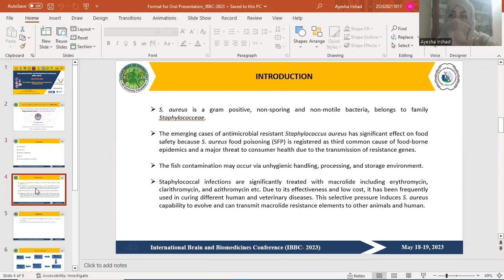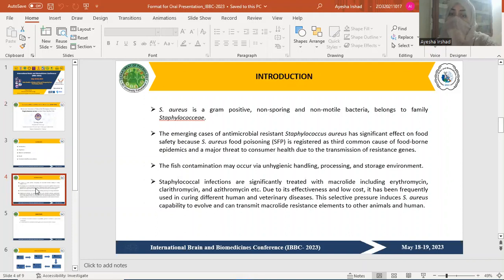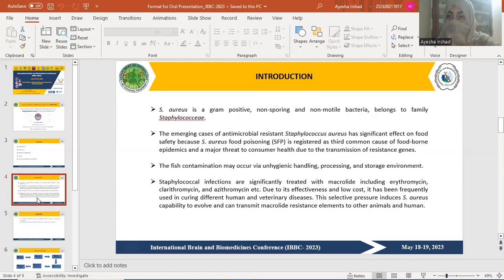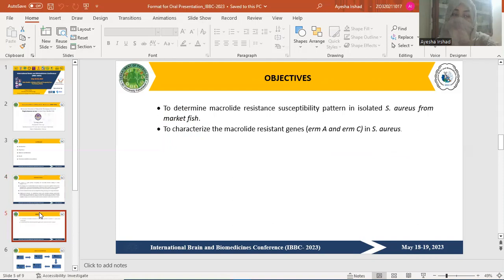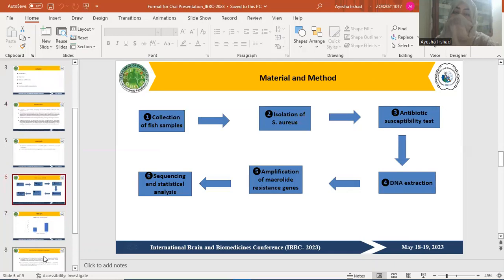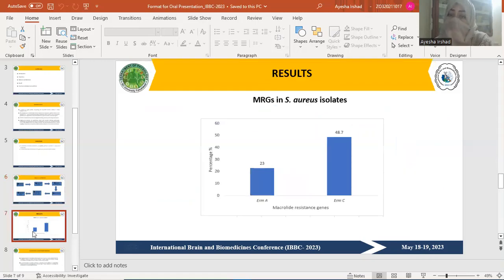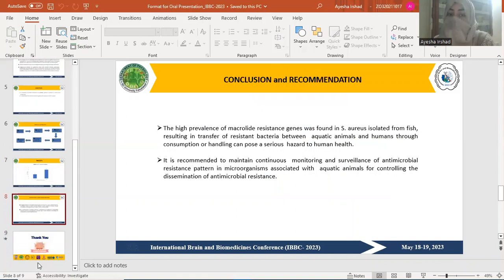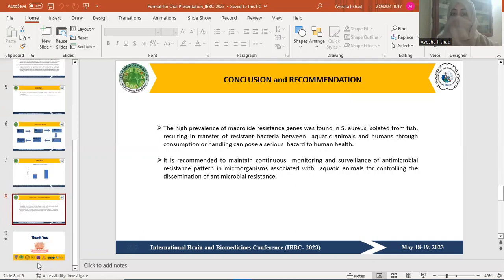O-120 Ayesha Irshad, IBBC-2023